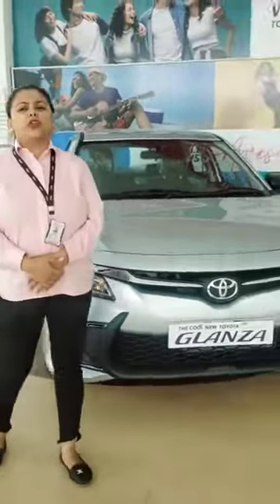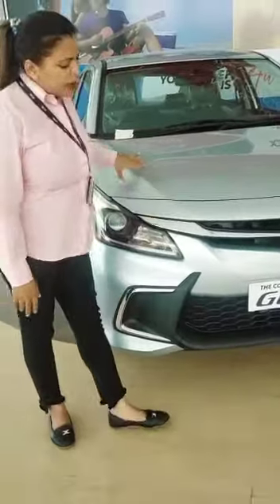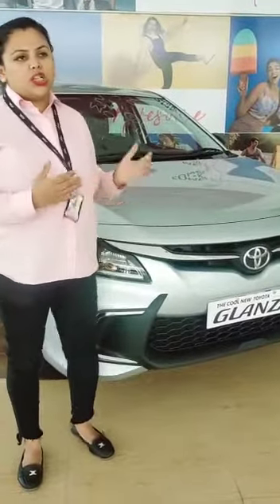This is what you need to know | Globe Toyota Ambala.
Get to know the all new Toyota Glanza updated with marvellous features for a comfortable ride. Watch this clip as Ms. Sakshi Rawat explains its features of Toyota Glanza E variant in detail at Globe Toyota Ambala.